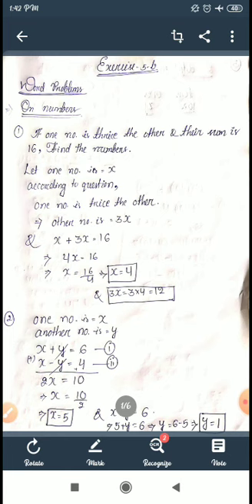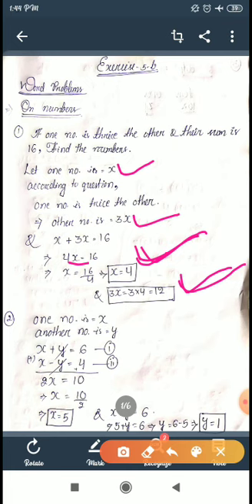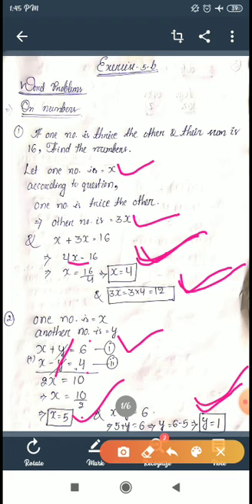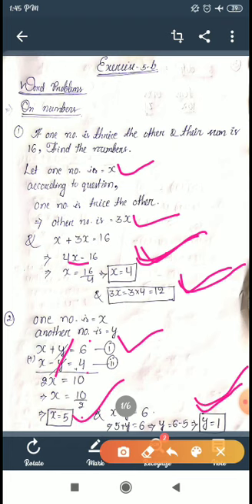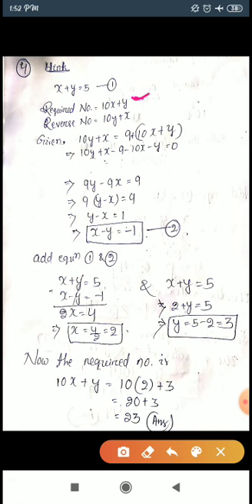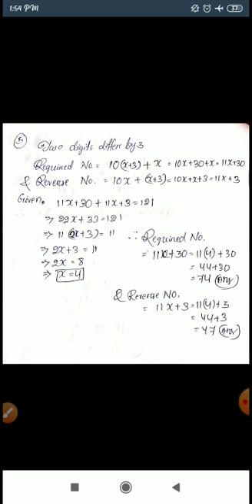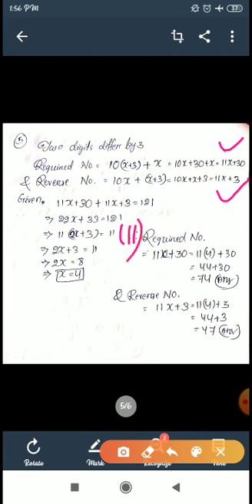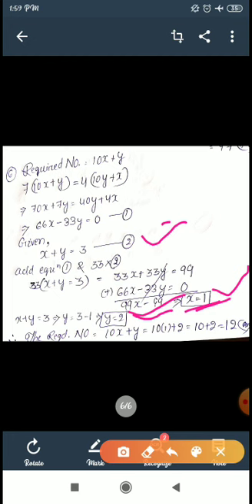Std 9 MATHS 8 JULY